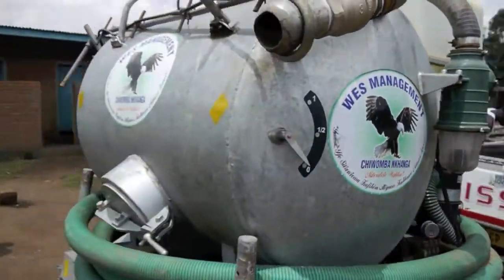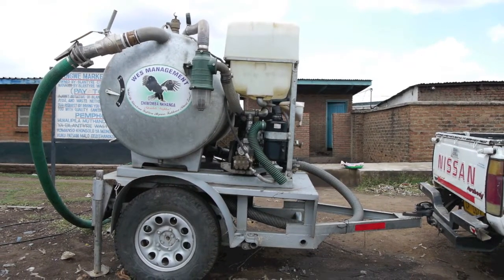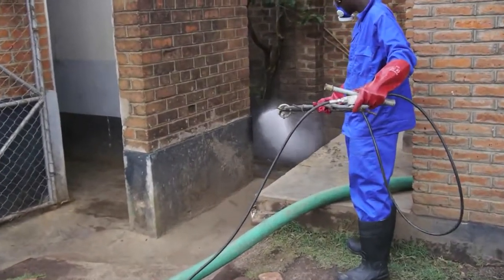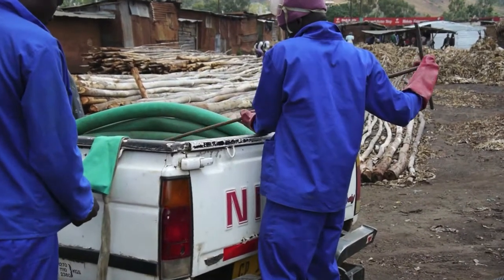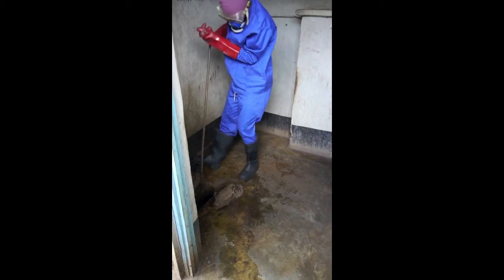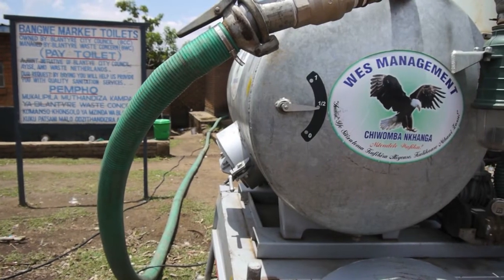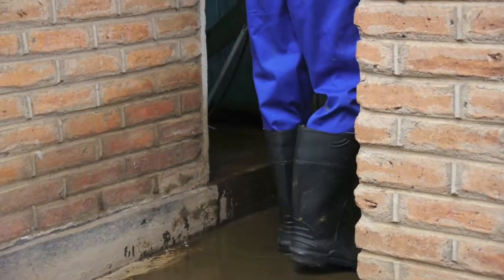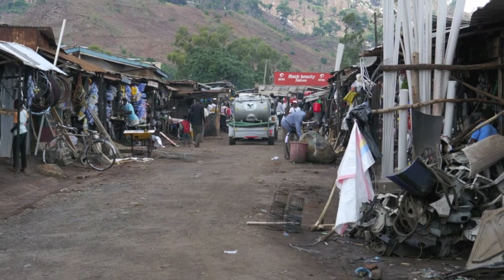Mobile Desludging Unit develoed by WASTE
Most work on sanitation has focused on the construction of toilets – but once pits are full, what then? Traditional solutions have been to construct a new toilet – which is not feasible in crowded urban areas, and is an expensive solution. Others solutions are manual emptying of the pit with a bucket or with an manual pump – neither of which is very safe. WASTE has been working with the private sector manufacturers and toilet emptying operators to develop a Mobile Desludging Unit that is reliable, safe and economical means of emptying the most difficult of sludge even from crowded slum areas. In the one year we have been operating hundreds of household, public and school toilets have been given a new lease of life by a business operator. Since the disaster in Malawi in January 2015 due to the cyclone, many toilets in schools and Camps for  IDPs (internally displaced persons) have also been emptied by the MDU on commission by the WASH Cluster. The following short video shows the features of the MDU